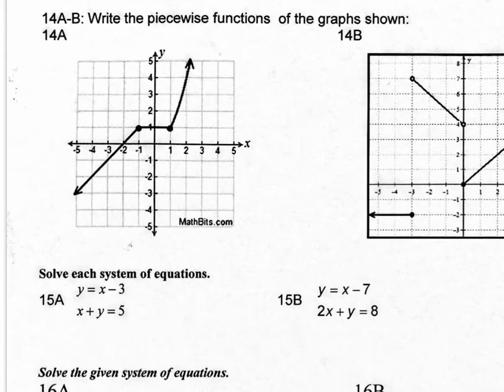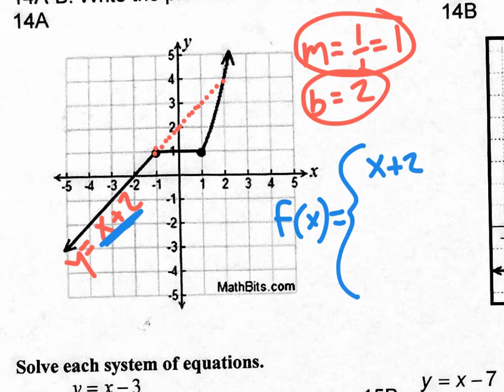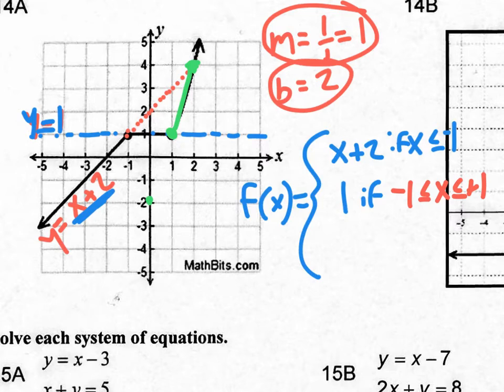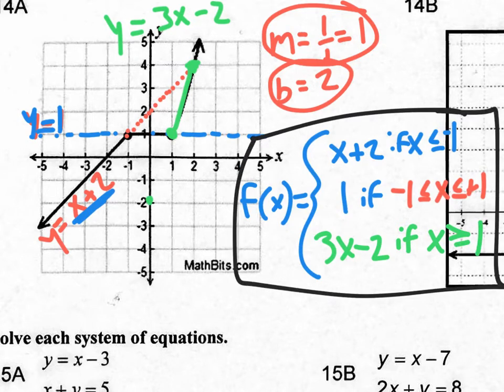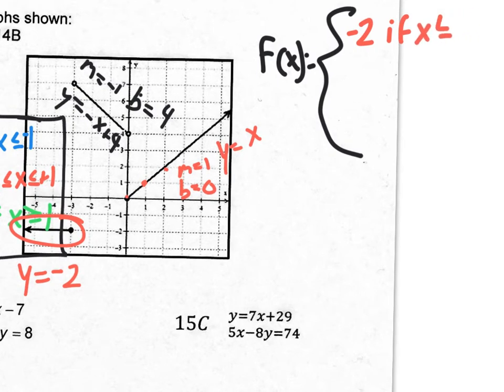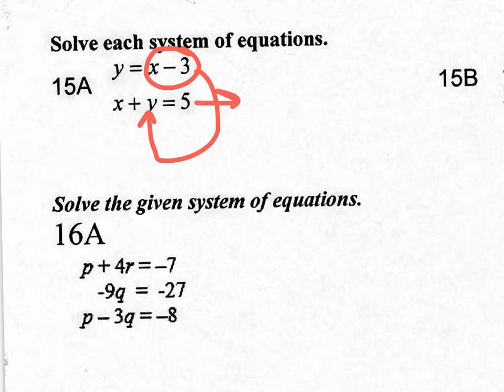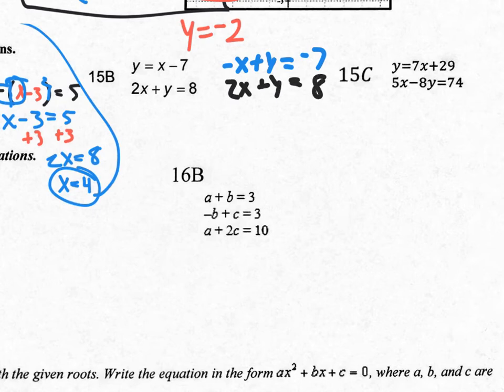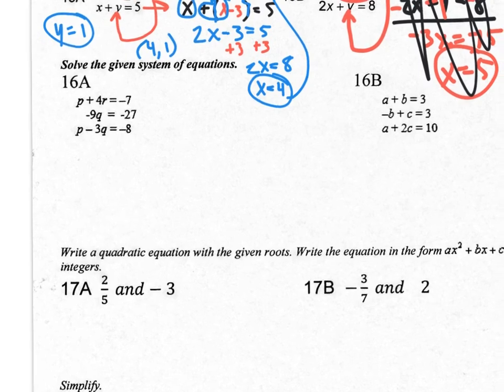studying for final video 5B